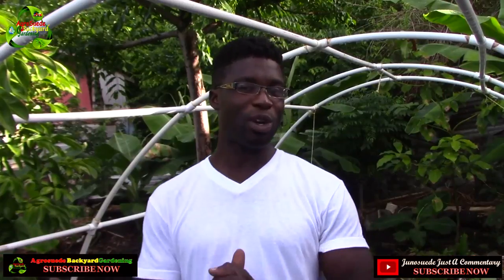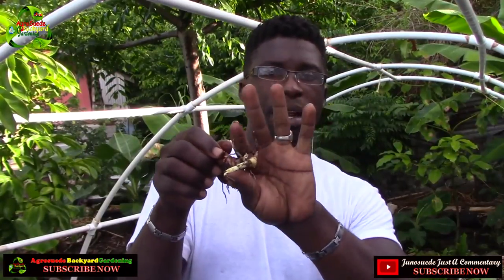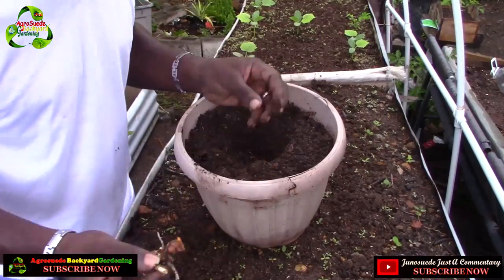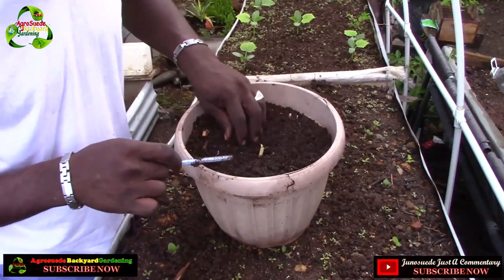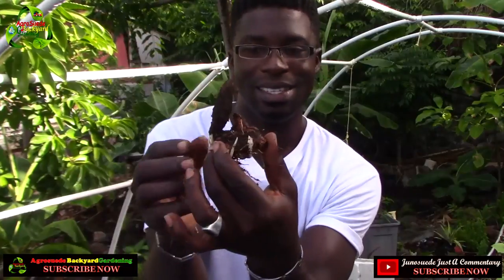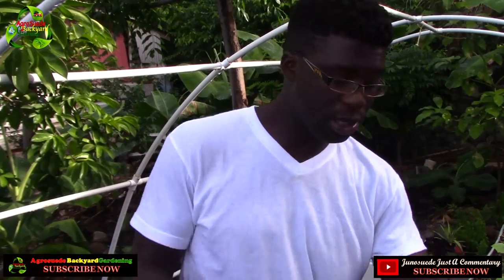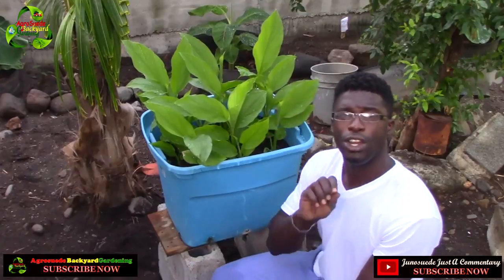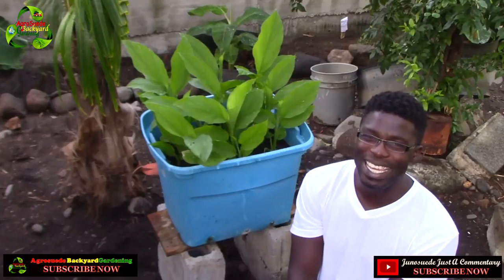🌱 Growing Turmeric In a pot || Agrosuede ✔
Welcome all to Agrosuede backyard gardening.

In this video feature I will test and attempt to grow one turmeric in a pot.

I decided to try this out when i discovered a few turmeric plants growing in my compost pile. Do enjoy this video.